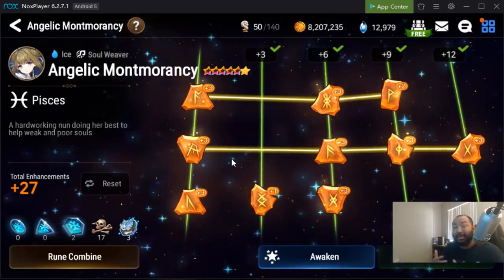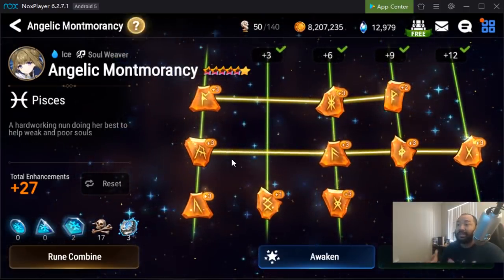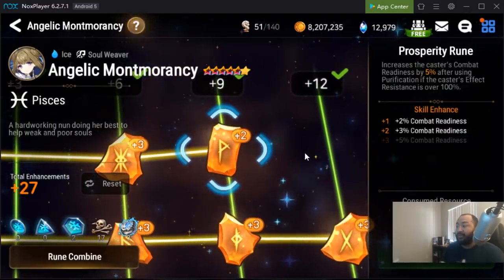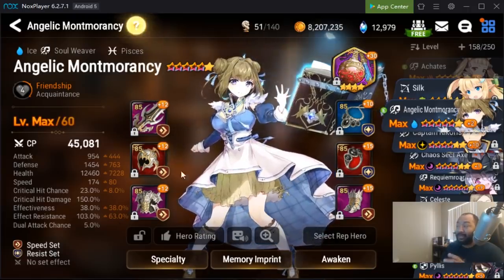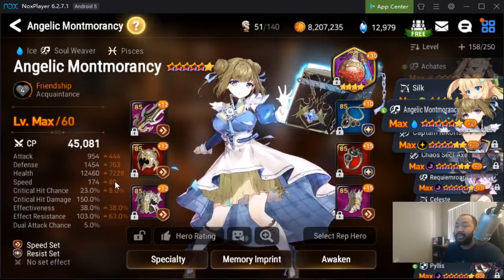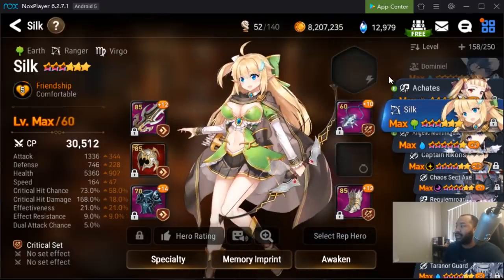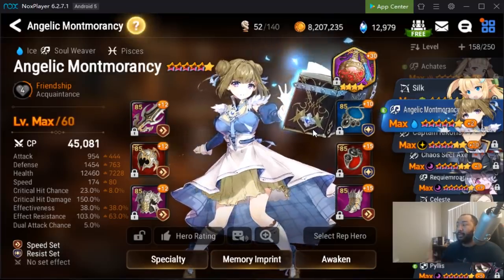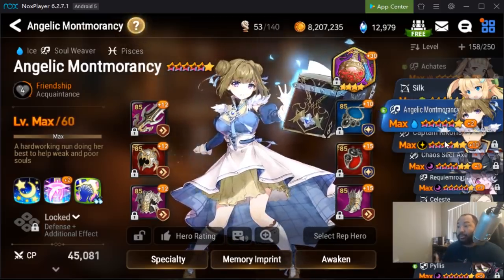Angelic Montmorancy Build Guide:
Join me in this Epic Seven video as we talk the do's and don'ts of building Angelic Montmorancy.